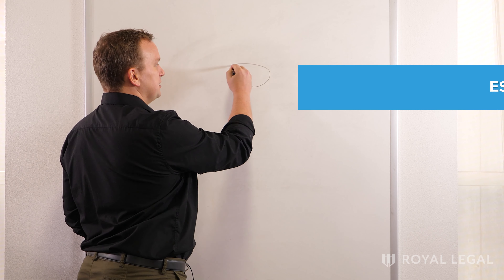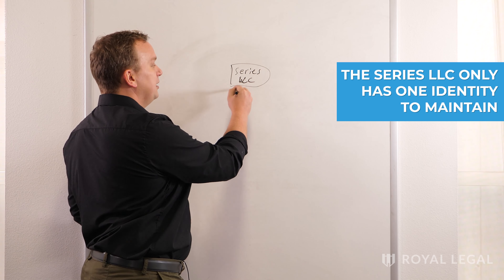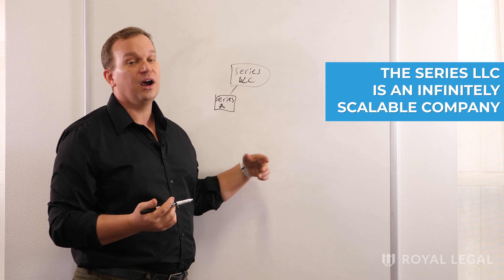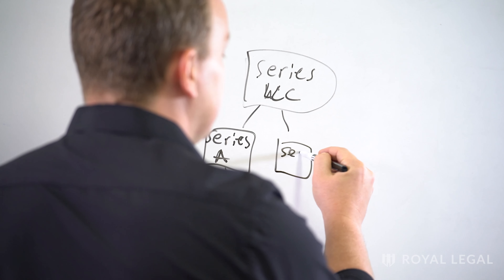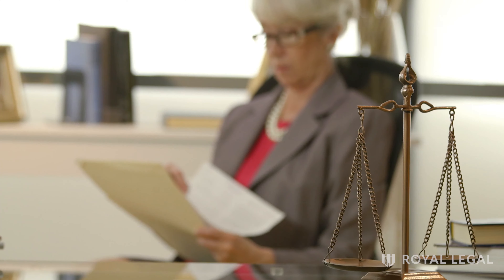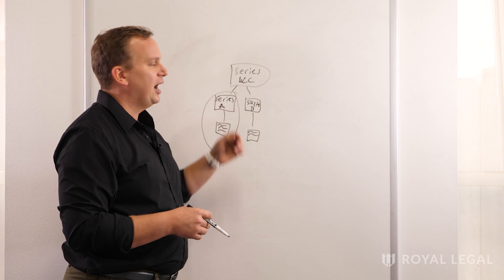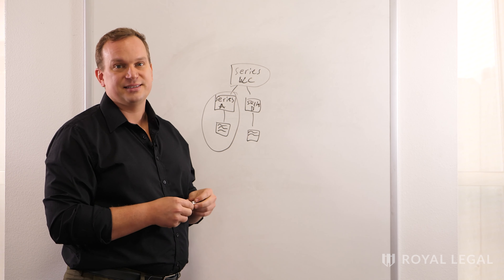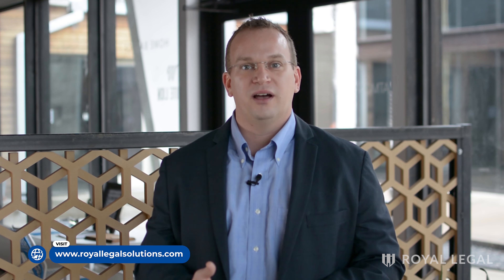Hard-Money Lending Legal Protection Structure | Royal Legal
Hard-Money Lending Legal Protection Structure

Hard-Money Lending is a fantastic way of having your money work for you in the real estate industry without having to go through the work of actually finding, rehabbing, reselling the properties. There are thousands of investors who want to do the work but don't have the money to do it.

If you are looking to put your money to work through hard-money lending you need to have a strong asset protection structure that will protect your direct investments and the investments made with your money through other investors to make sure litigators can't sue you and take away what's yours.

In this video, Scott explains how a stong Series LLC asset protection structure can give you peace of mind when lending your money.

ARE YOU PREPARED FOR A LAWSUIT?
Did you know 80% of real estate investors will be sued in their lifetime? Don't let a frivolous lawsuit destroy your future.

ROYAL LEGAL SOLUTIONS
Learn how to free your time, protect your assets, and create lasting wealth with asset protection attorney and long-time real estate investor, Scott Royal Smith. When a close friend lost over $3 million in a single lawsuit, Scott decided to leave his litigation practice to help people protect themselves from frivolous lawsuits. His law firm, Royal Legal Solutions, now helps thousands of real estate investors and entrepreneurs protect more than $1.2 billion in assets. Join Scott as he deconstructs the lawsuit game and shows you how to protect yourself and your hard-earned wealth.

Join our exclusive group to discover the tax, legal, & asset protection secrets every real estate investor needs to know: